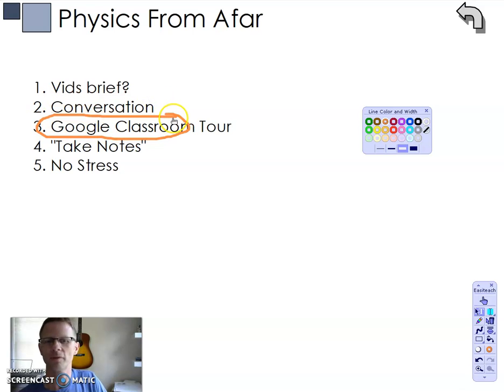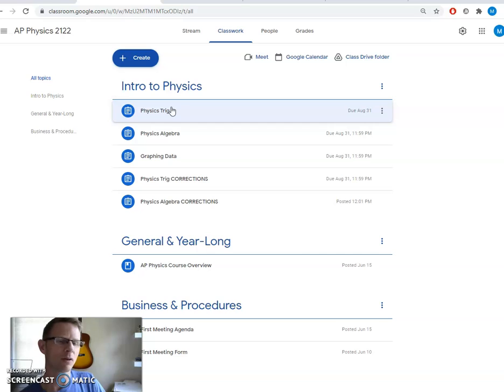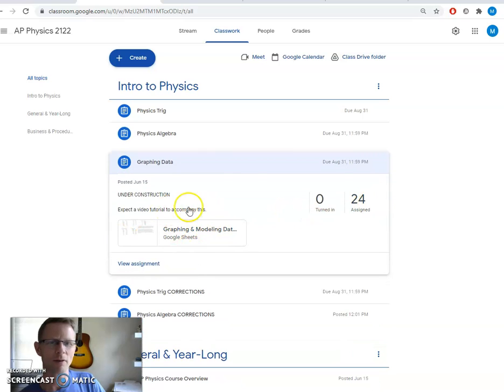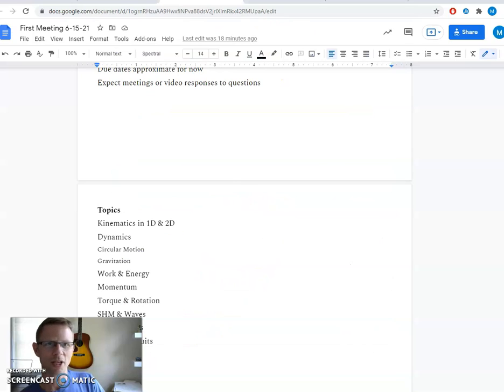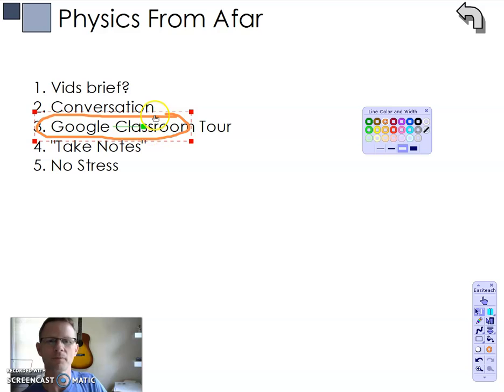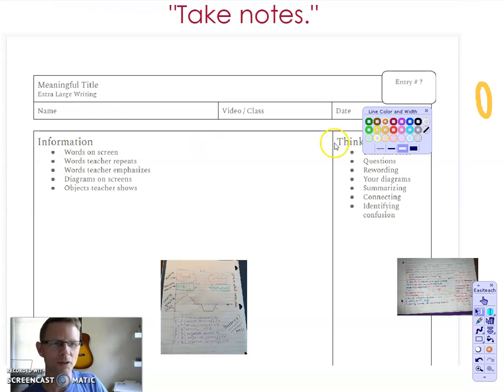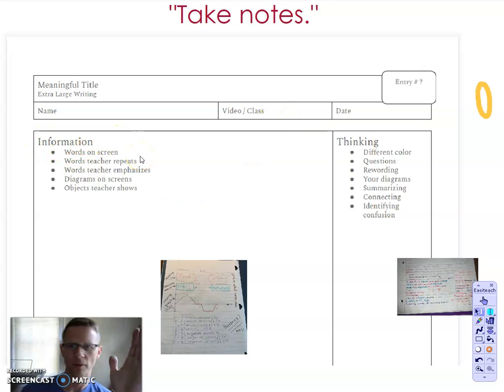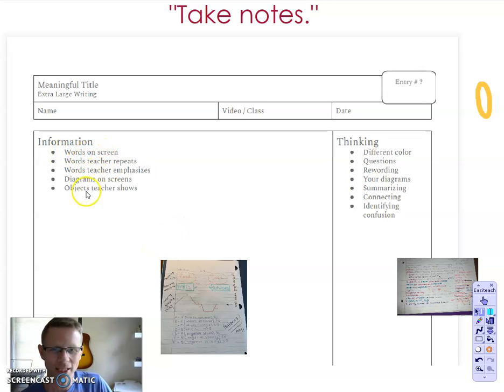Summer Work Intro AP 2122